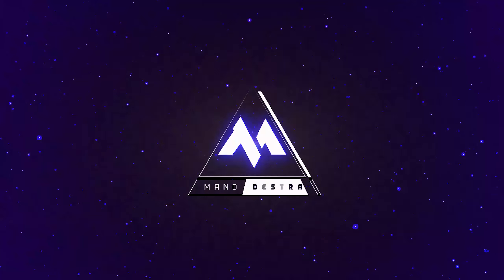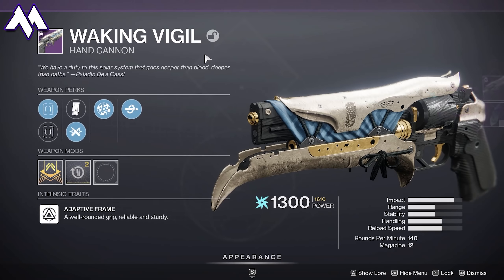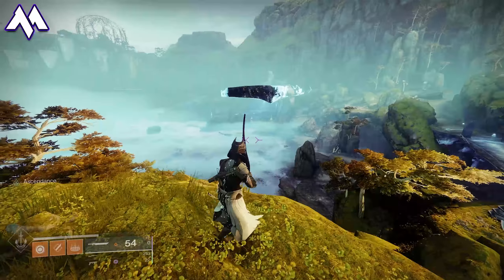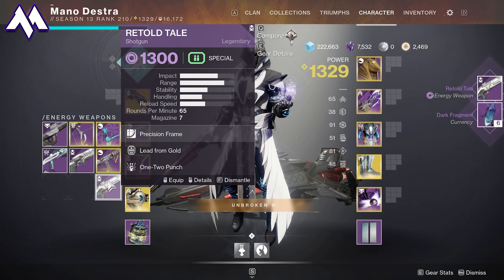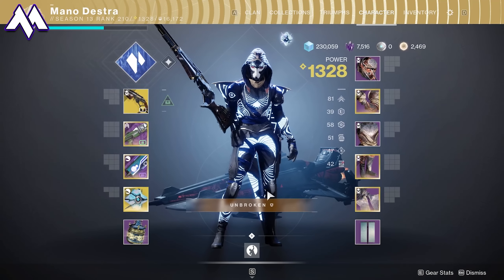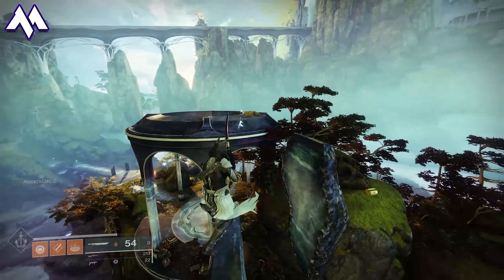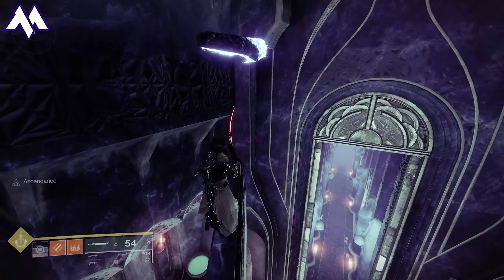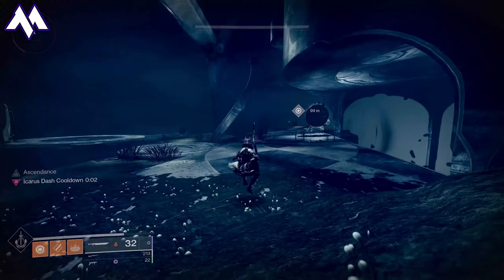Dungeon GLITCH! SOLO Farm Shattered Throne Hi Stat Armor New Weapons & Perks | Season of the Chosen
Destiny 2: 24 High Stat Armor & Weapons Drops from the Dreaming City FREE SHATTERED THRONE LOOT Drops! These will all include new perks, available in Season of the Chosen, like kill clip, vorpal weapon, chain reaction and more. These reissued weapons and armor can be some of the best in the game for solo players.

It only takes a few minutes to get it to work, and I highly recommend this for any players looking to farm better stat roll loot, and weapons.